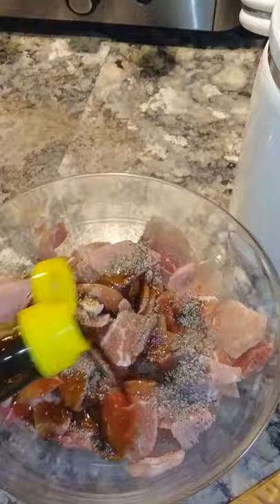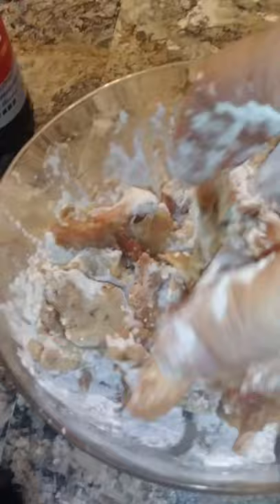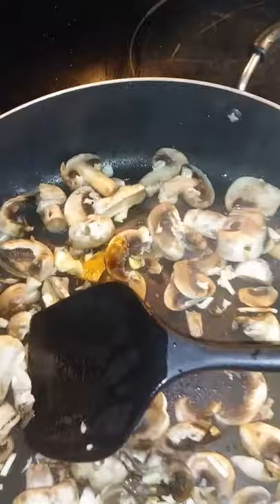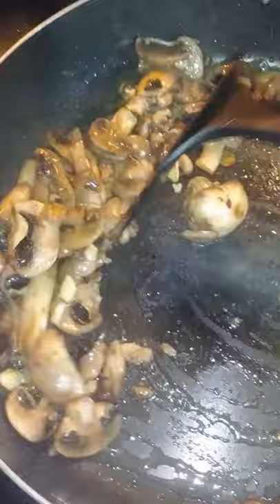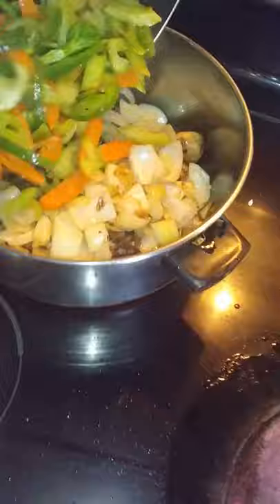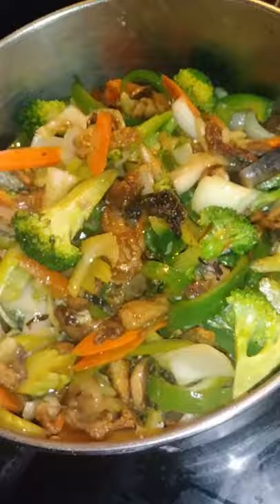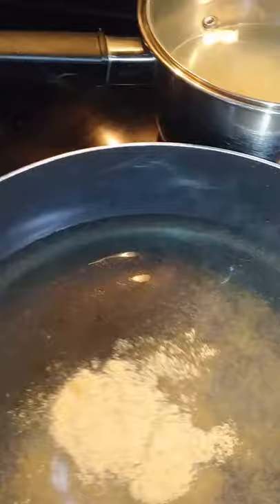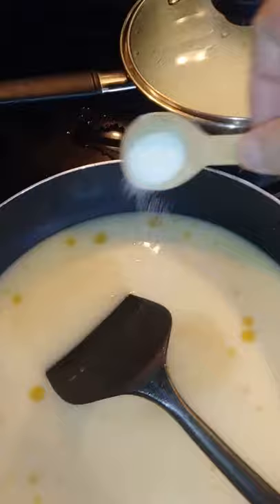Mark Gosselin stir fry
pork vegetable stir fry